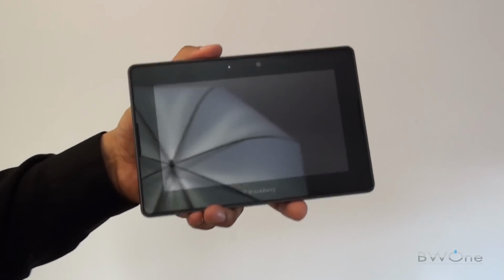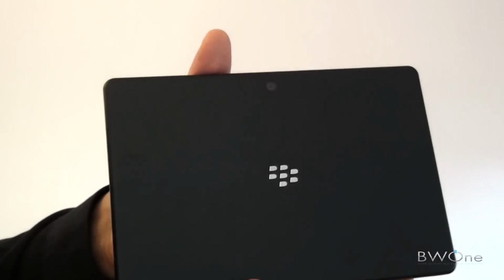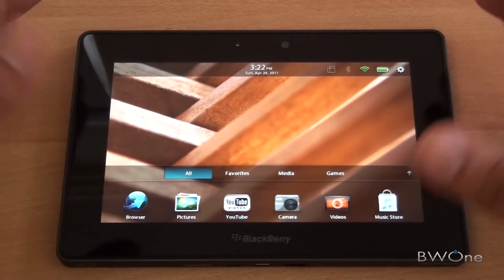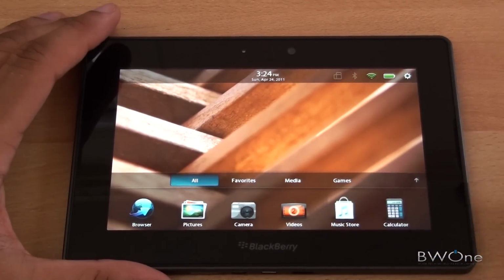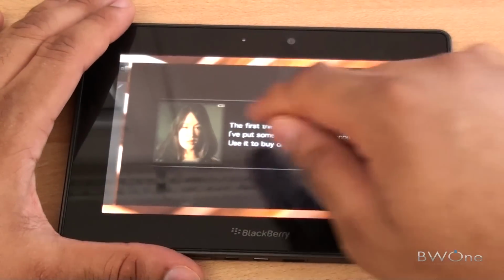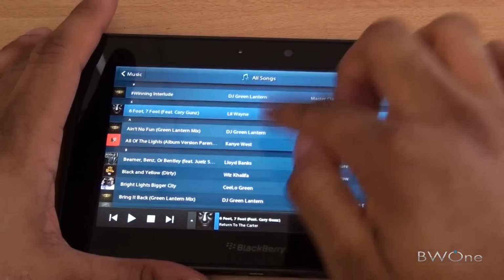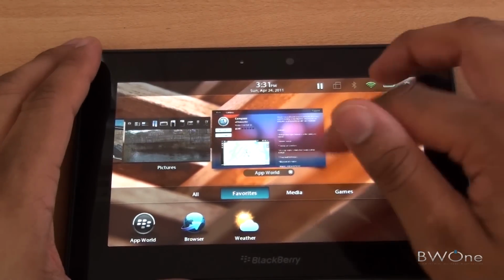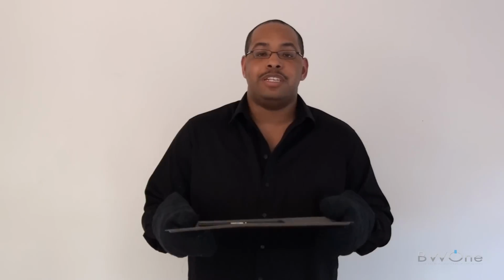Blackberry Playbook Review - BWOne.com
The Blackberry Playbook is RIM first entry into the highly popular and heavily crowded tablet market. Does it stack up to the competition? Read on for our review.

Hardware & Design

When you first look at the Playbook you notice it has a picture frame look. Also with that the device has a very boxy shape and gives it a sleek and professional look. The material on the back gives the Playbook a nice feel and good grip. The 7 inch screen with a 1024 x 600 display is looks great. Pictures looks sharp and clear and video is smooth with no lag and look great. Some people make worry that the screen is too small but with the Blackberry Tablet OS built for this size screen from the ground up everything works solid on it.  The stereo speakers on the front are some of the best speakers I have heard on a tablet. The speakers are located in a common spot where you would place your hands on a tablet so you will need to make sure that you hold the tablet below the speakers so not to block the great sound out of them.

The 1.0 Ghz  dual-core processor and 1 GB of ram makes things snappy, fast and responsive which we will get more into in the software part of the review. The only drawbacks from the hardware is that there is a mini HDMI port but no mini HDMI cable included in the package which  companies should include in the package as standard I feel and the power button is just plain terrible. It's too small and hard to press. Hopefully we will see a small revision of this power button soon. The front facing 3 megapixel camera and 5 megapixel rear facing camera are some of the best cameras I've ever used on a tablet. Both record 1080p video great and while pictures can be a bit dull in color the overall image quality of top of the line among tablet. I took a deeper look at the cameras in a separate review.

This is top-notch hardware from RIM here which we did go deeper into during the unboxing & setup. But with this great hardware does the software match up?

Software & Usability

Blackberry Tablet OS is the first major OS change for RIM. This OS is based on QNX and provides a very user-friendly and elegant experience.  All actions on in the OS are all touch based with swipe movements on-screen and the use of the touch sensitive bezel around the screen.  A big key feature of Blackberry Tablet OS is the multitasking which is true multitasking on the Playbook.  You can have up to 6 apps opened at the same time. It's easy to switch between apps by just swiping up on the bottom that will bring up the home screen and you can scroll through the apps which still run in the background like videos for example. From that same home screen you can close an app just by swiping it away in an upward motion. Also within an app if you swipe on the side you can scroll through apps that way.  With the 1 Ghz dual core processor and 1 GB of ram the OS runs smooth with no slow downs or lag. Everything just runs great and this OS is one of the easiest to update of any Blackberry device.

As far as apps go there really isn't that many available. The App world had a lot of paid apps and not too many free and not a whole lot to begin with but it should grow over time and if the support for Android apps was available at launch it would help this issue. There is a lack of a lot of native apps as there is no e-mail, calendar, contacts and BBM app available right now and you can only access those features if you are using Blackberry Bridge which requires a Blackberry Smartphone. Very disappointing these features that RIM is known for is not included in launch. Also there is no video chat app available which makes no sense with such great cameras.

Overall

The Playbook is sort of like a half-baked cookie. While a half-baked cook still takes good you don't get the full flavor you get with a fully baked cookie.  The hardware is solid and top-tier and the OS is fun, elegance and easy to use but the lack of core features like e-mail, contact, calendar and lack of apps available in the app world keeps the Playbook from being a true competitor at the moment.  RIM has stated that these features will be coming down the line and I'm sure that in line with the 4G version coming down the line. The Blackberry Playbook will be a great tablet. The key term there is "will be" because as of right now its just a decent one.